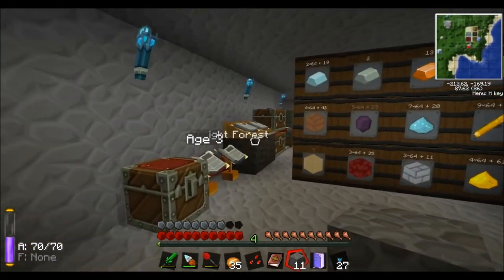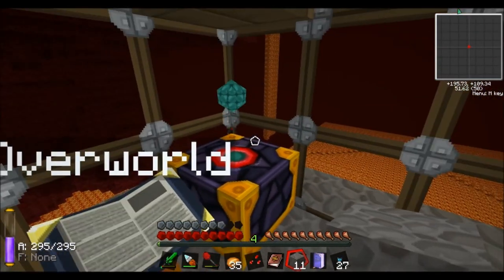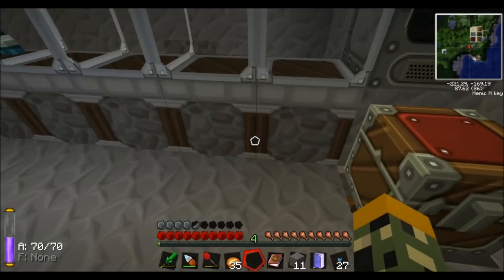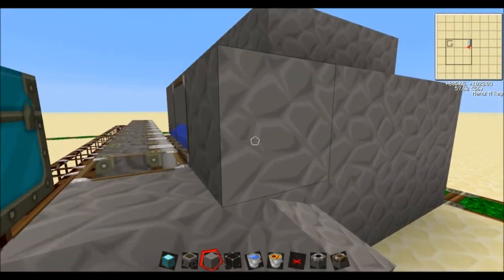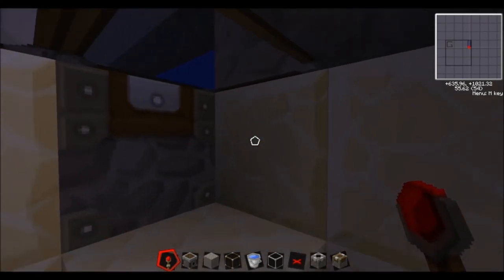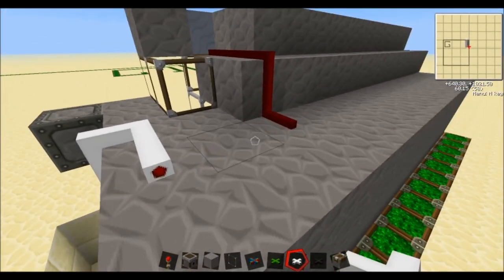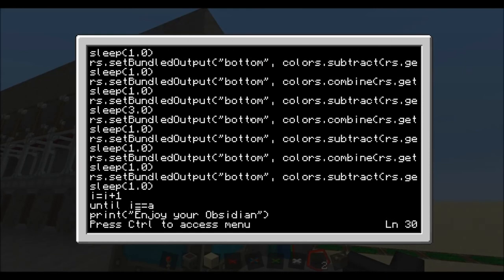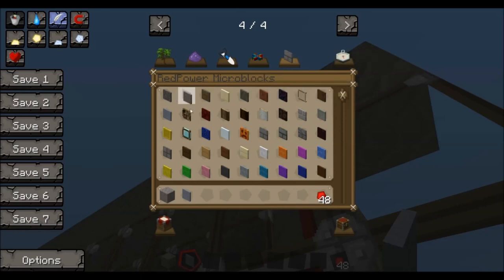FTB Obsidian Farm Tutorial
This is a server tour of the new TScraft diggs and a tutorial on how to build a vanilla style obsidian generator with redpower automation and computercraft control.

The code used for the computer program can be retrieved from pastebin directly from your computer console in game by typing:

pastebin get PekVdBvt obsidian

The last word (in this case "obsidian") is what you want the program named on your server.